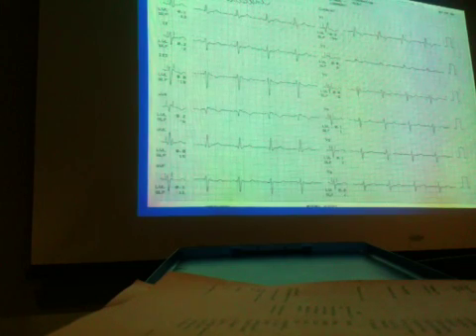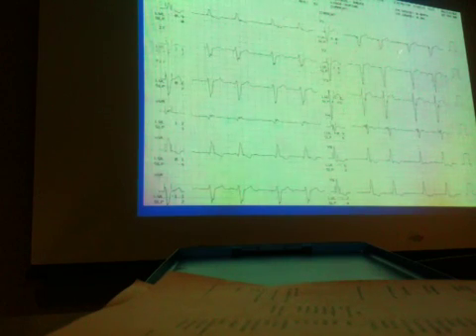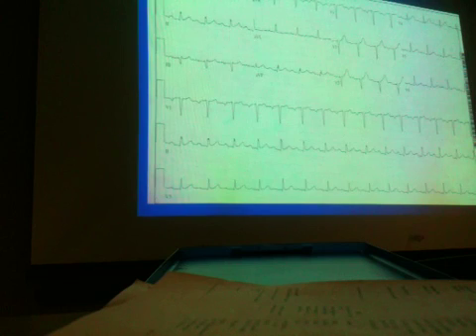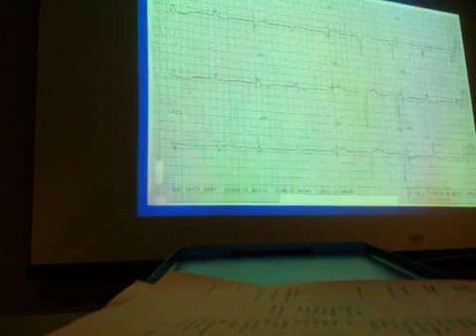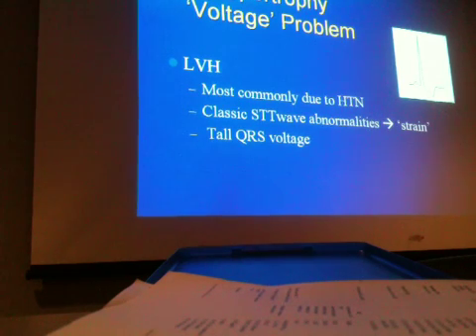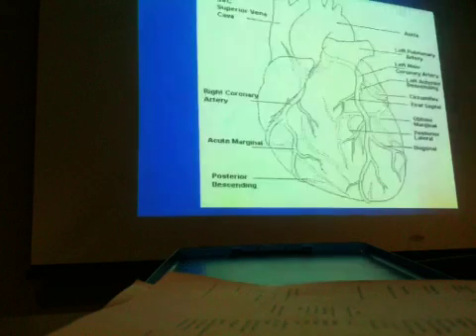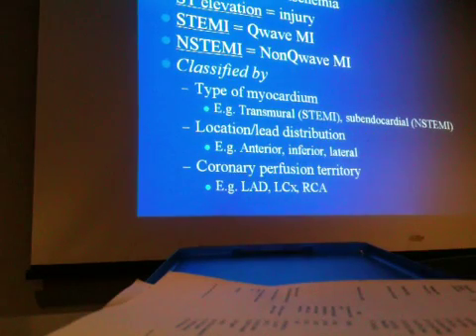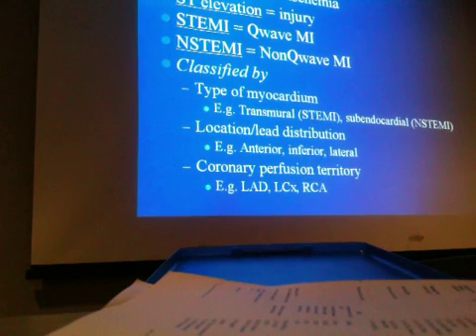ECG 7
ECG lecture cont